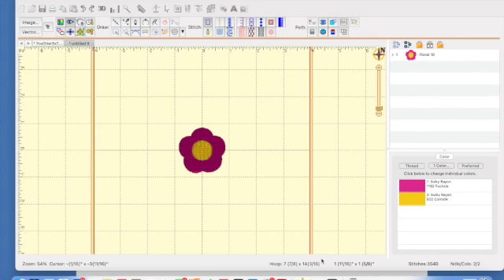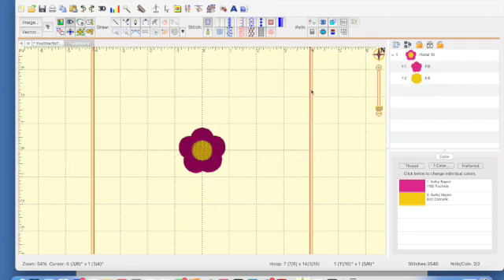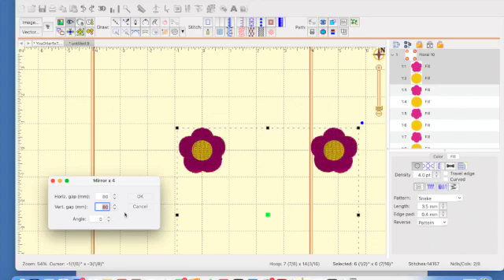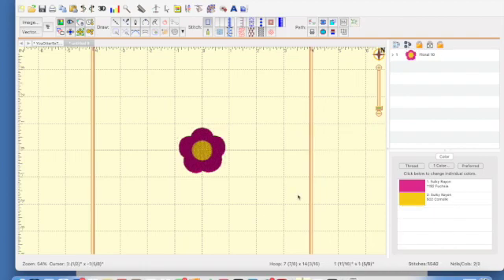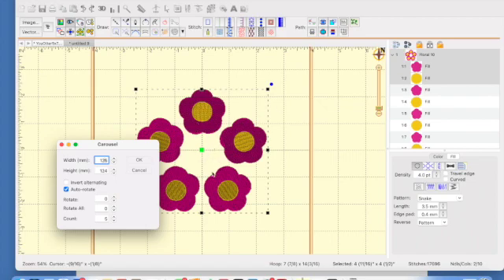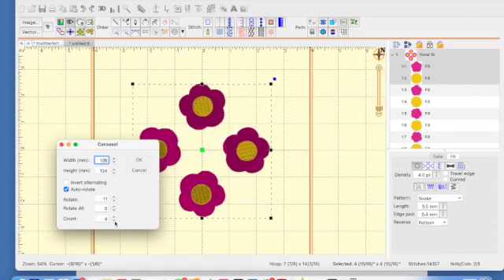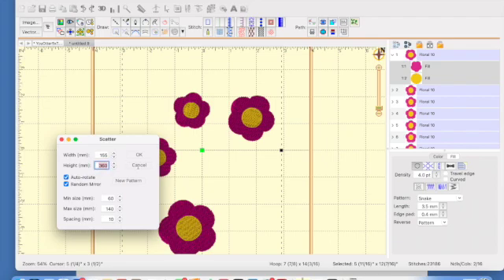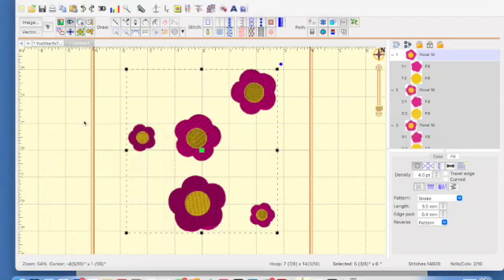Embrilliance Enthusiast Mirror, Carousel and Scatter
Create frames, fun designs and more using Embrilliance Enthusiast.

For more information on Embrilliance products

Kimberly- A.K.A. The Embrilliance Nerd